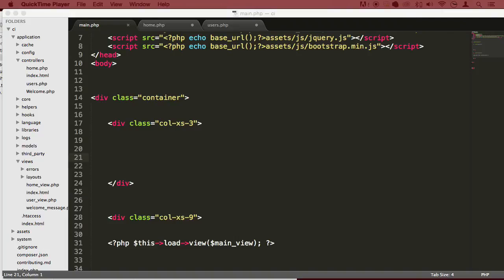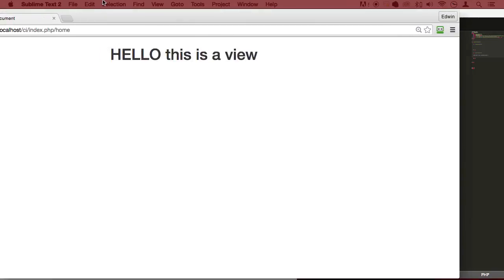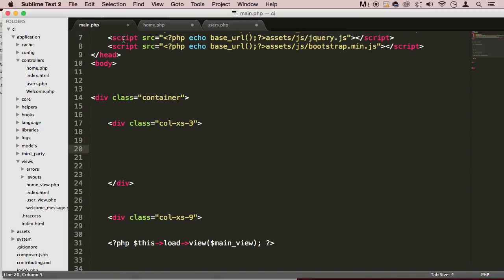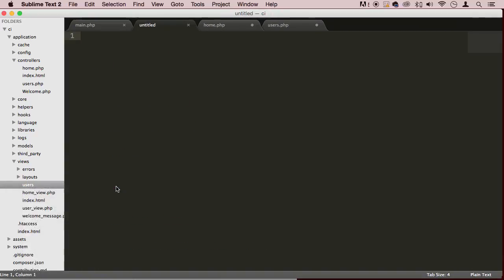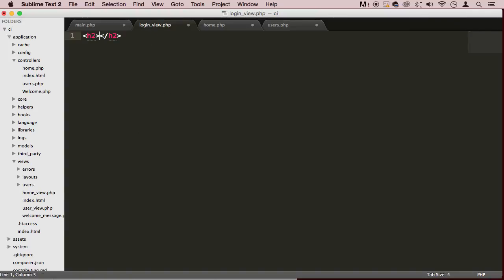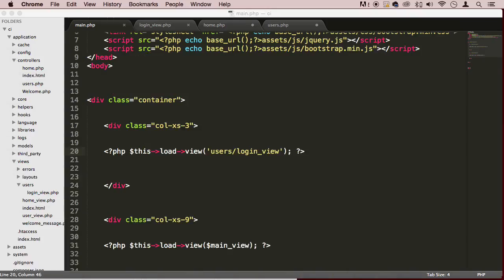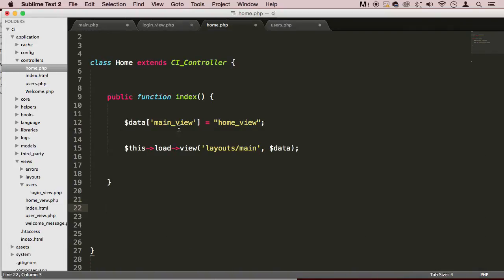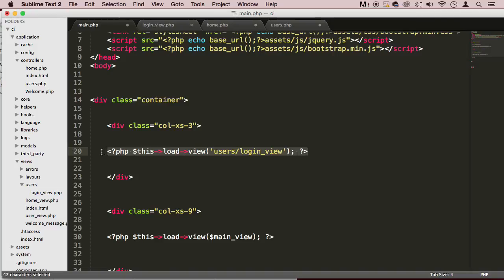CodeIgniter Tutorial for Beginners Lecture 24